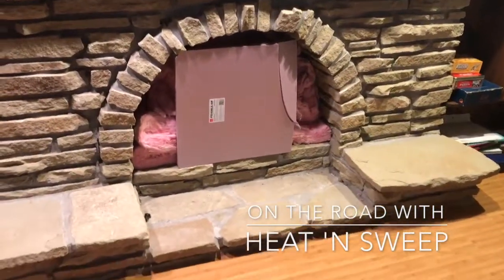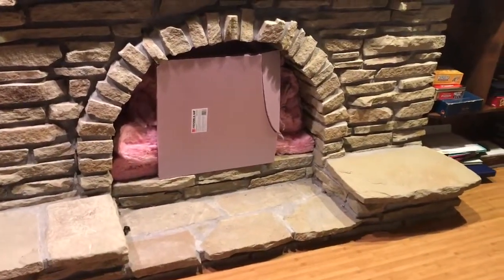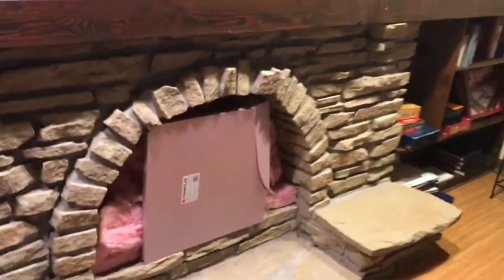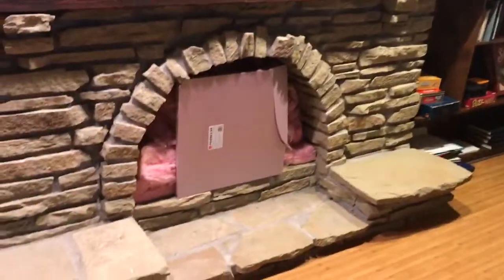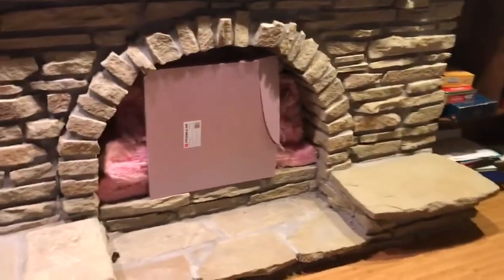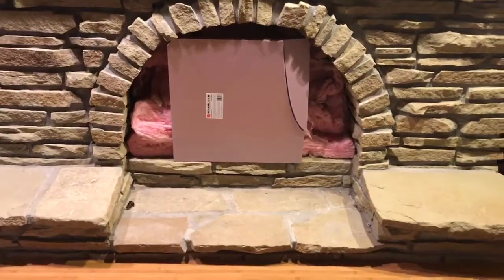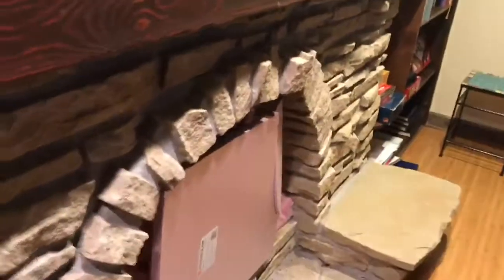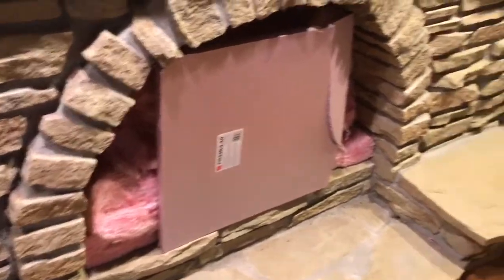On the Road with HNS: Gas Insert warming up a COLD basement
See how a Heat 'N Sweep Gas Insert can add warmth and charm to a cold basement in your home.